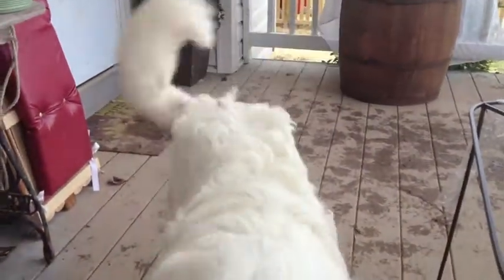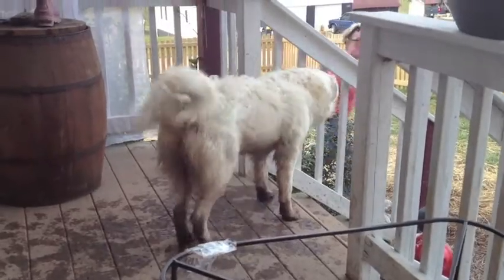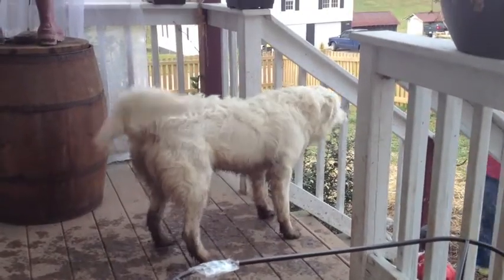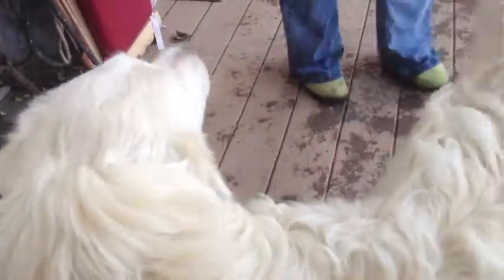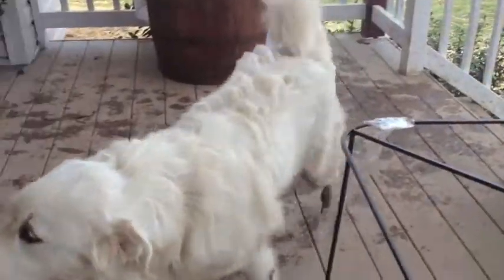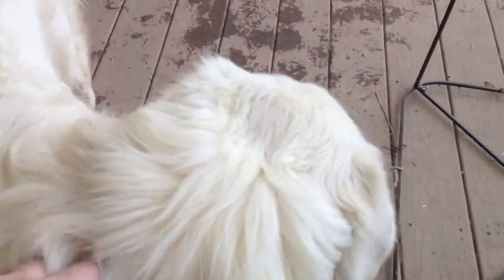"LOVE....OFF THE GRID" EP.7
THE Great Pyrenees Large Guarding Dogs, Me and Kell show you our pride and joy, BUBBIE and BLIZZARD, not mention the others oh well Dinsdale, Lilly, Sprout, Artie, and many more goats, chickens, horse, etc